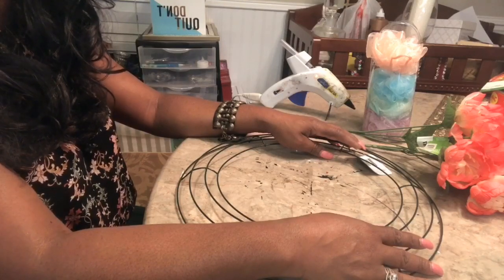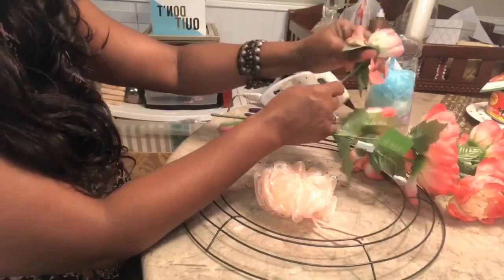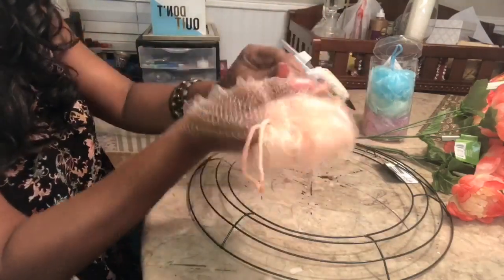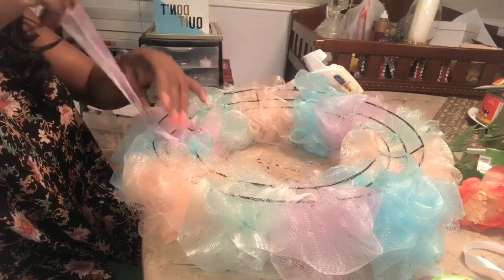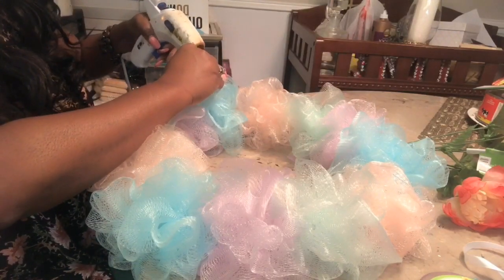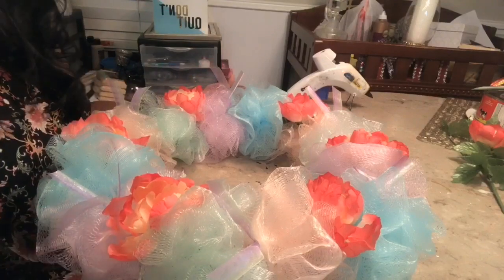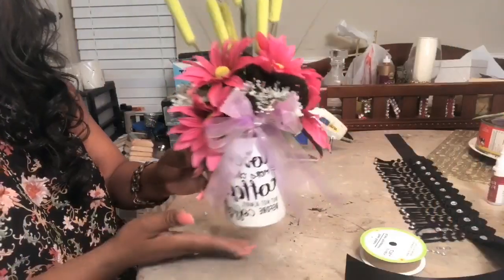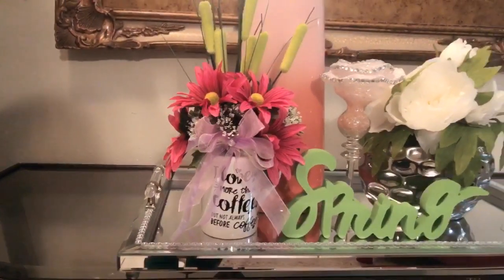3 Dollar Tree DIY Mother’s Day Gifts Ideas Easy DIY Crafts Ideas Creating Elegance For Less 2019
3 Dollar Tree DIY Mother’s Day Gifts Ideas Easy DIY Crafts Ideas: Creating Elegance For Less With Faithlyn McKenzie 2019